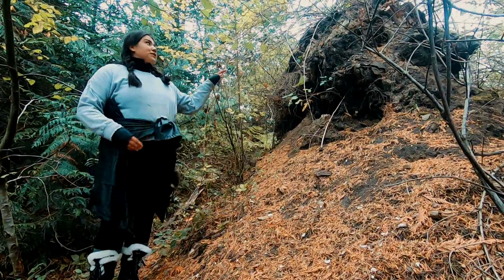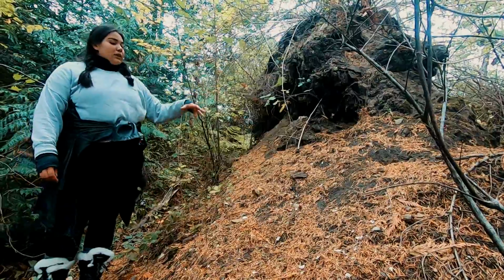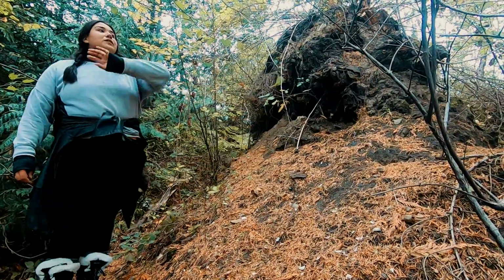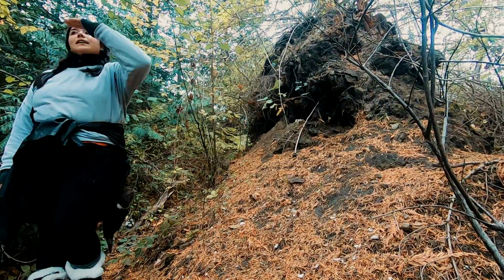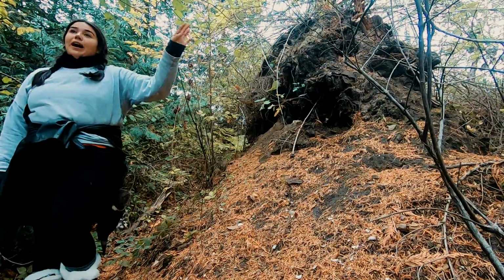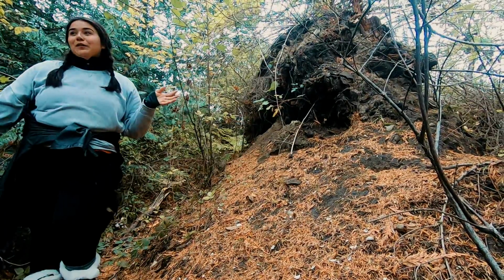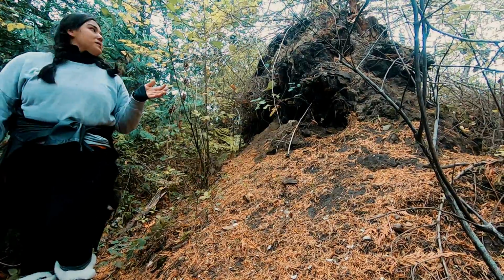S.D.64 - Youth on the Land Jr. - Fall 2021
We're already out there! Indigenous Education is so grateful for our very own Maiya, who shared her deep knowledge of all things Xwaaqw'um! A big huy ch q'u for her and all students who came and made this a memorable experience.